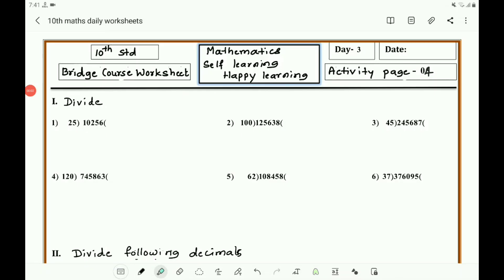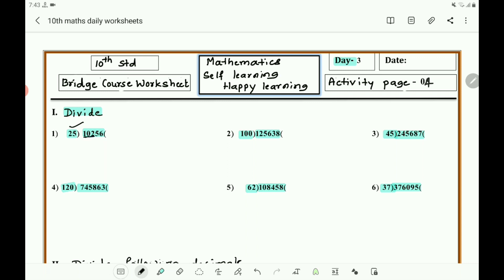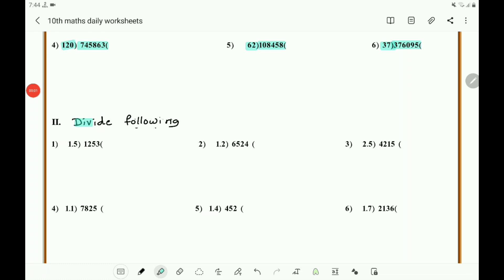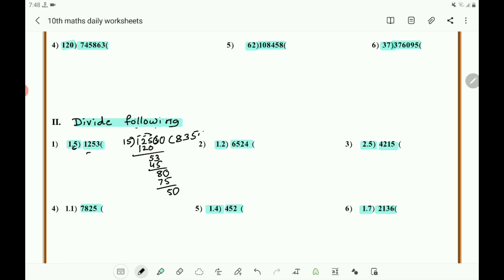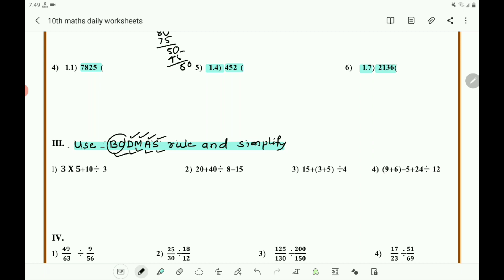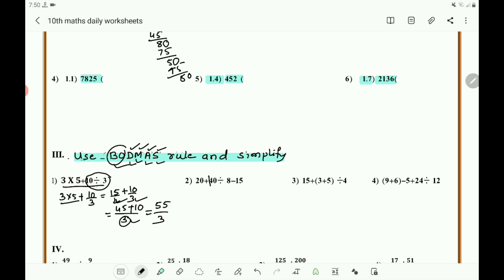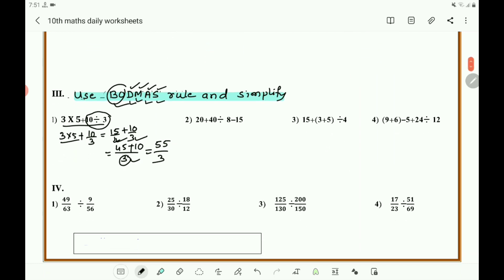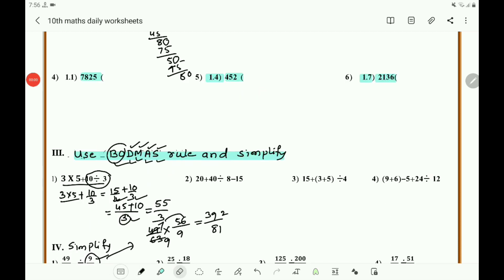Class 10 Mathematics Bridge course activity page 4